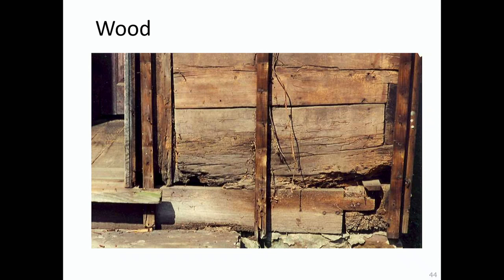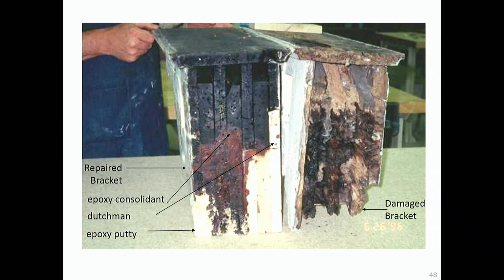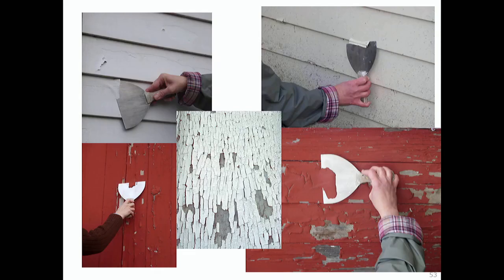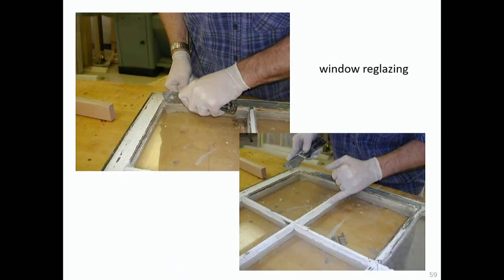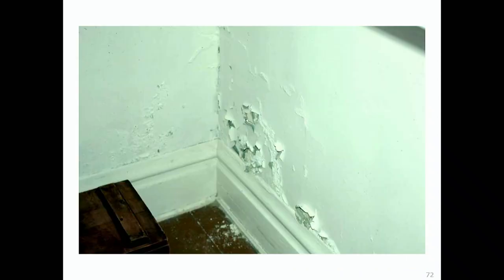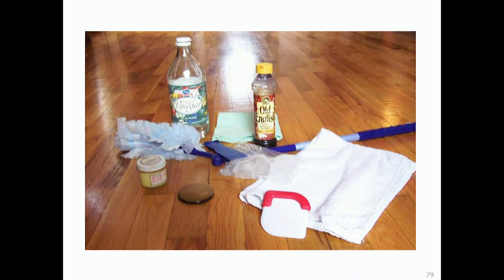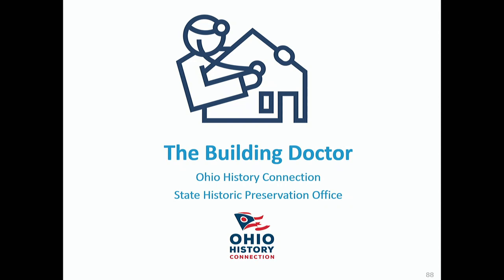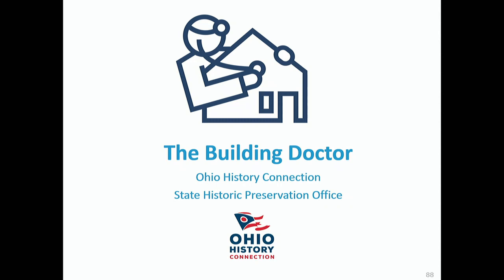The Building Doctor - Session 2 - 10/20/2023